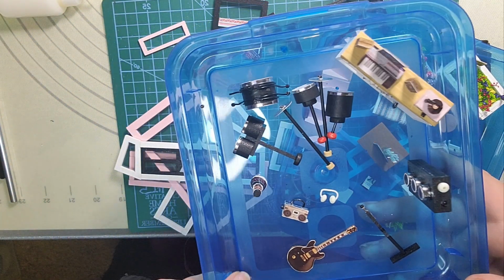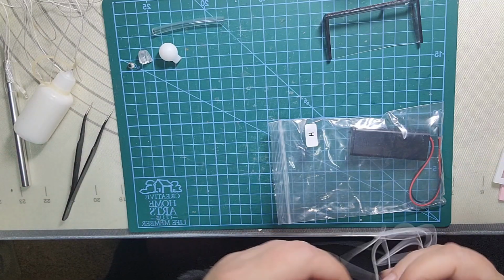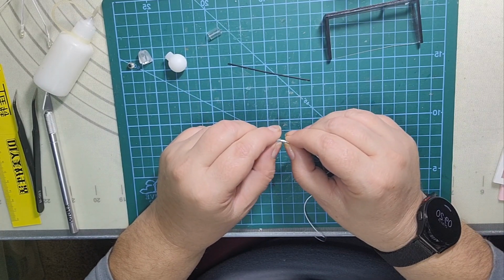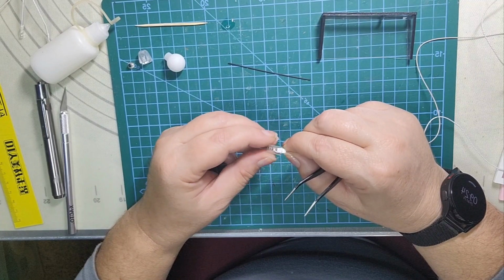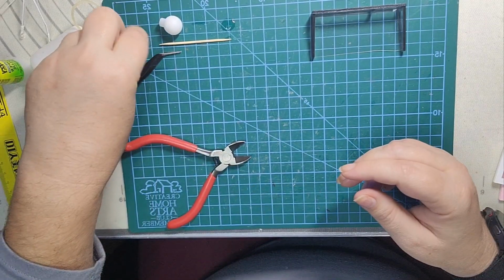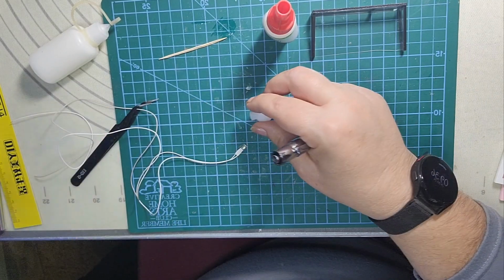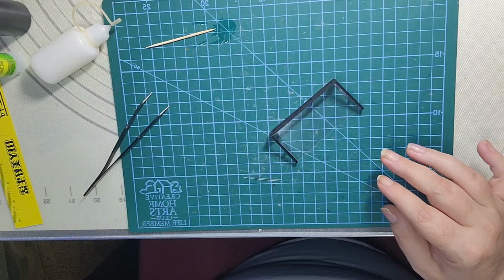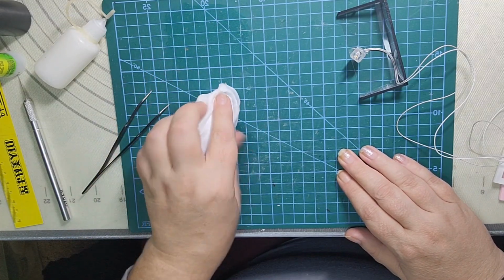M903 Houguang Studio #16